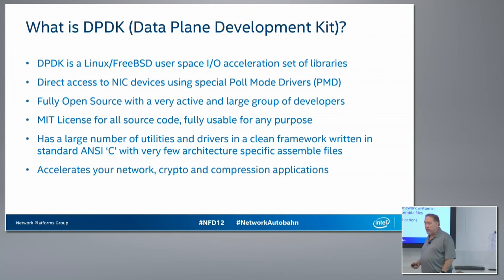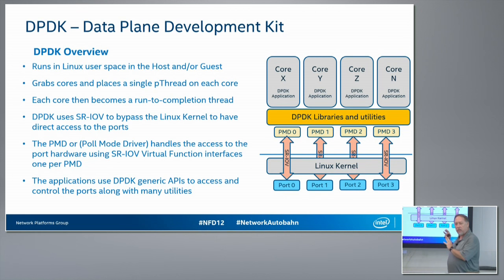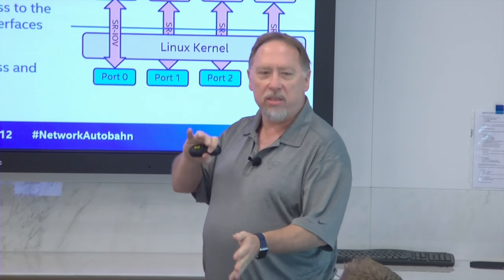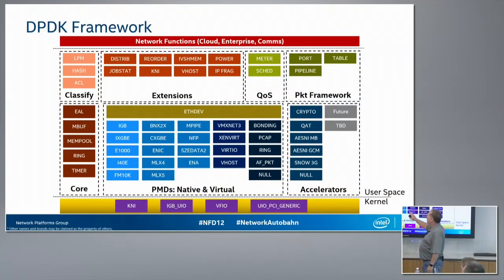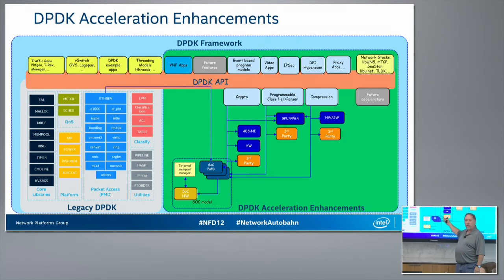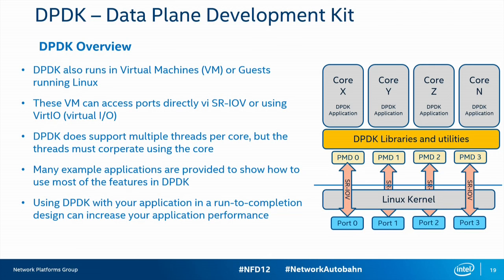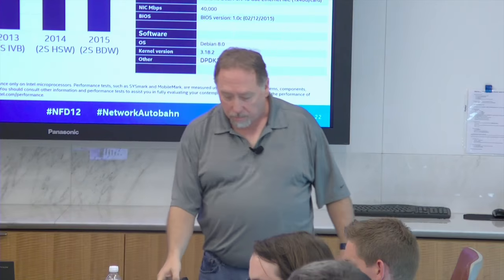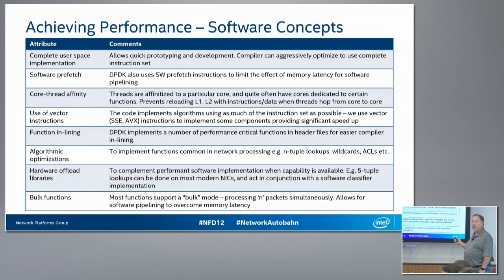Intel Network Autobahn: Maximizing Your Traffic Throughput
Keith Wiles, Data Plane Architecture Principal Engineer, discusses the latest advancements with Intel's Data Plane Development Kit (DPDK) and how Intel is revolutionizing the networking industry with their technology.

Recorded at Networking Field Day 12 on August 10, 2016.